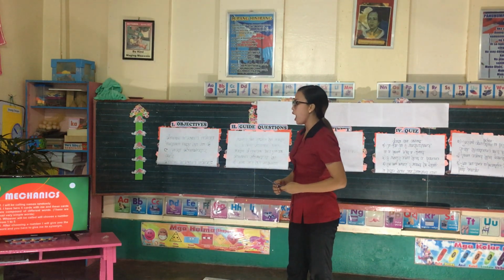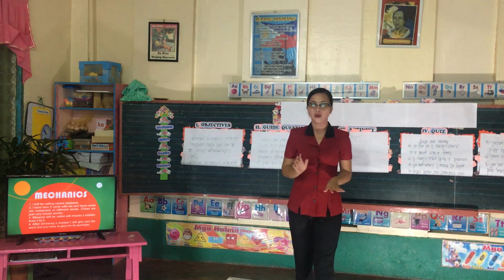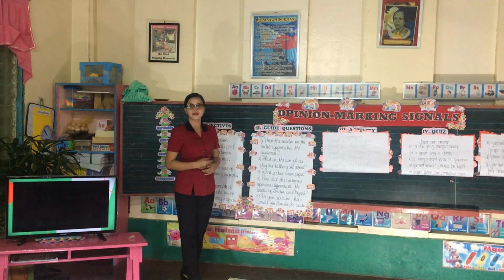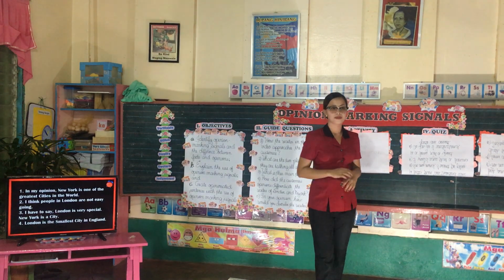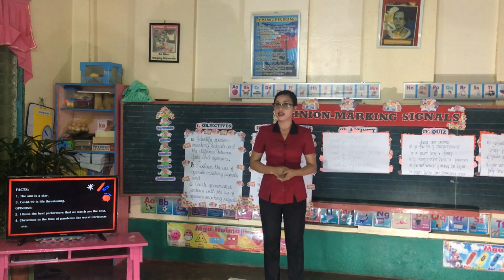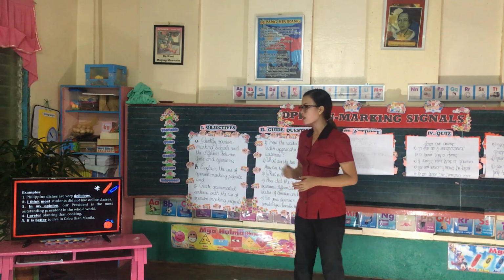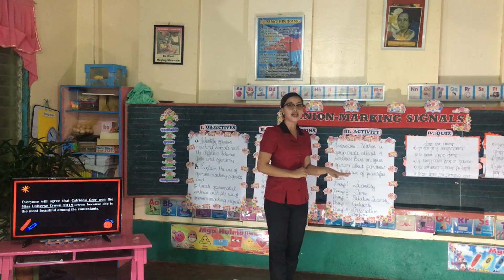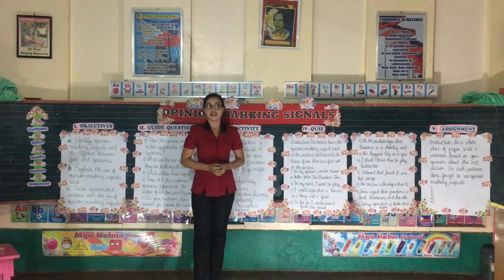MICRO-TEACHING DEMONSTRATION (ET 322)